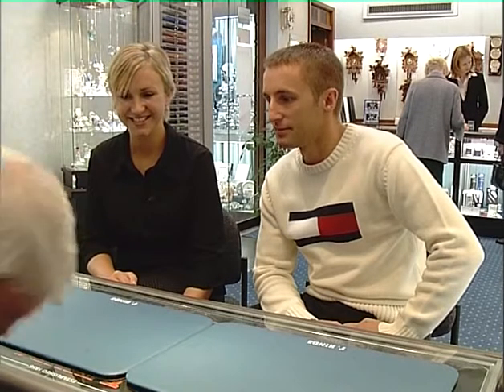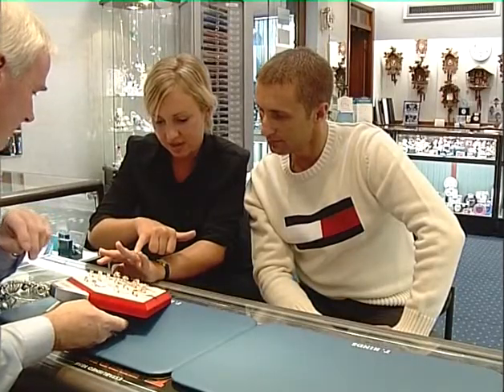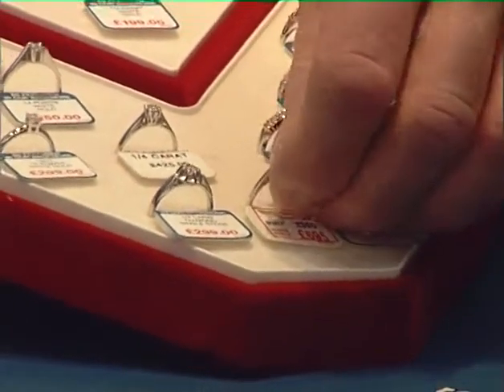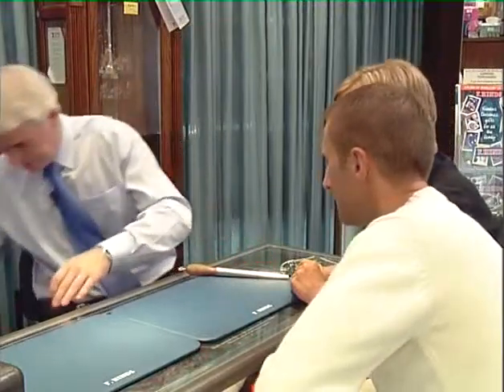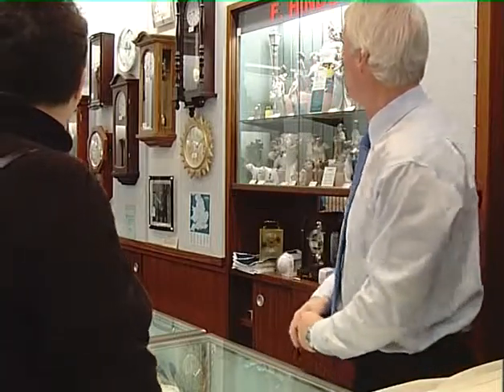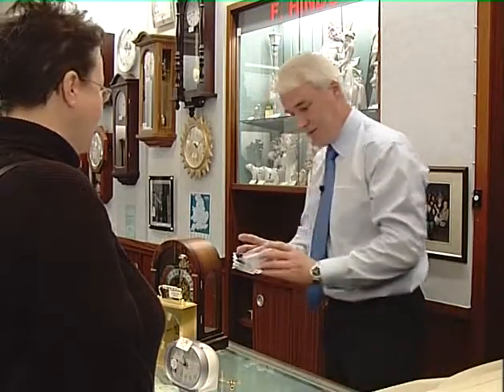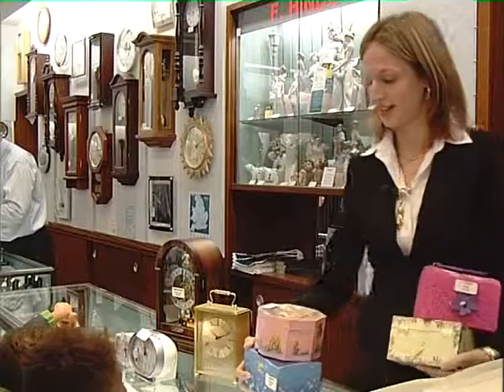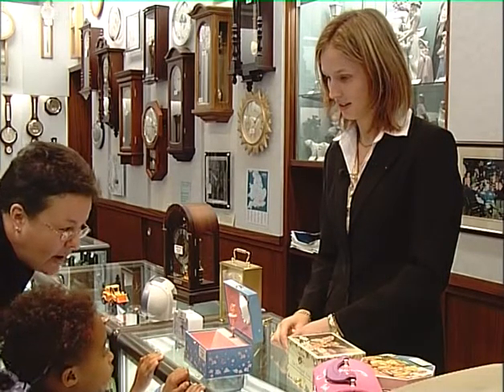Off to the Jewellers [FULL VIDEO by Early Vision]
Use this video to help your children to turn their role-play area into fun and exciting Jewellers Shop. Watch a couple  choose a ring from a variety of precious stones of different size, colour and shape. Next, a family choose a clock and a jewellery box - learning about time and examining the different types and power sources. This language-rich scenario will breathe new life into your usual shop role-play.